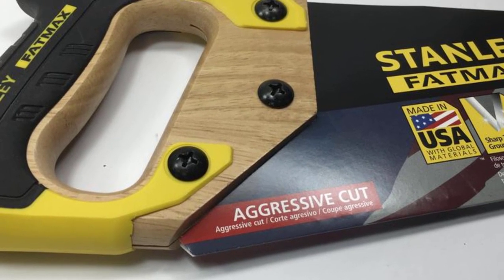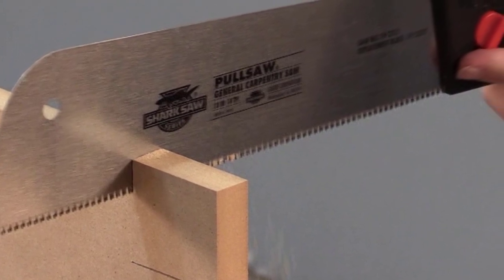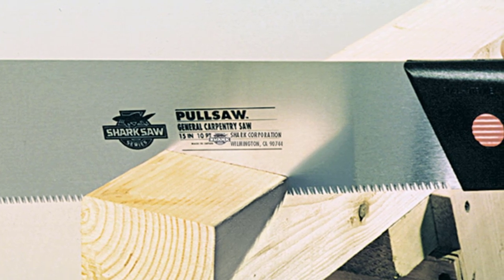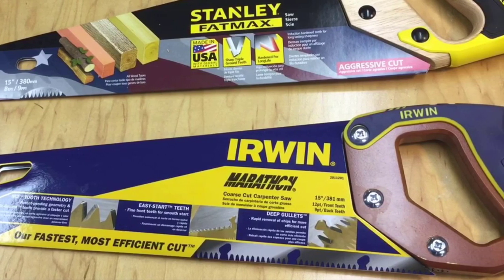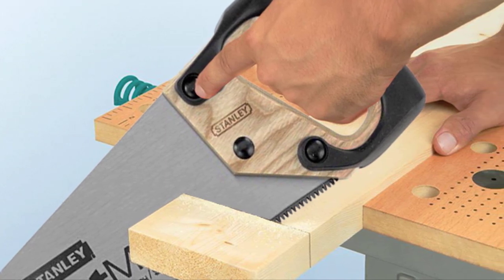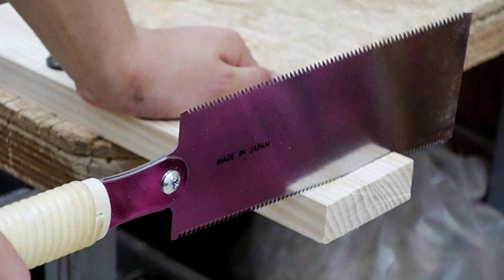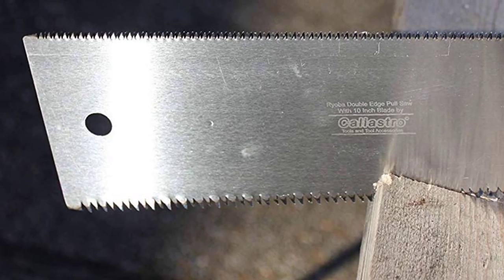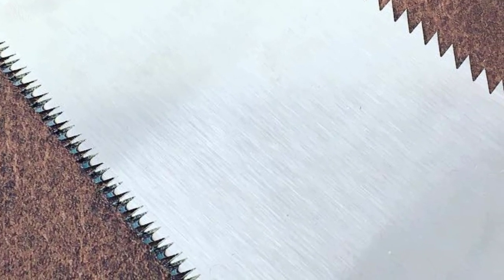TOP 3: Best Hand Saw in 2020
► Links to the XXX listed in the video ◄
3. Shark Corp 10-2312: (Amazon)
2. Stanley 20-045: (Amazon)
1. Ryoba 24-inch 22TPI: (Amazon)

Most people use power tools for various projects nut there are some jobs that require the use of hand saws due to the necessity for more precision. There are many different kinds of hand saws on the market, each designed for specific tasks. The best hand saw is made from durable, heavy-duty carbon steel and while it has a little bit of give to it,it is not flimsy when you are using it. They will also have hardened teeth that stay sharp longer than standard saw teeth.

In this video, we're gonna be checking out the top 3 best handsaws in the market today. You can find links to the products in the description. if you've got another product in mind that you would like us to review, please comment down below, we'll look into it as soon as possible, and let you know how it compares to the items listed in this roundup.